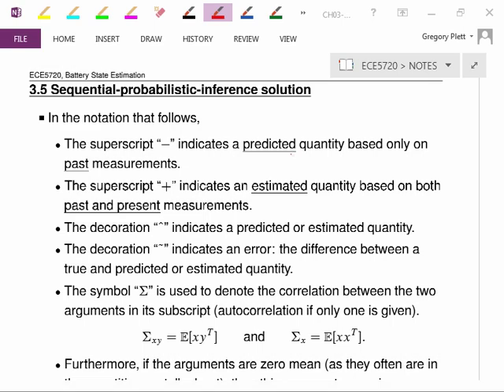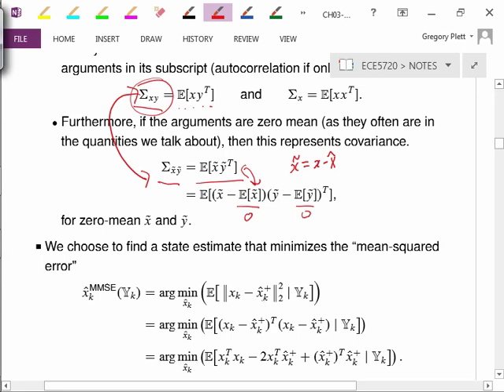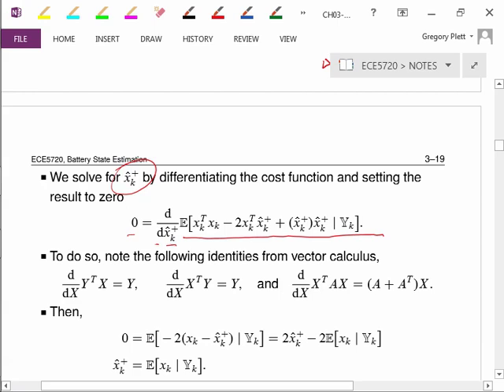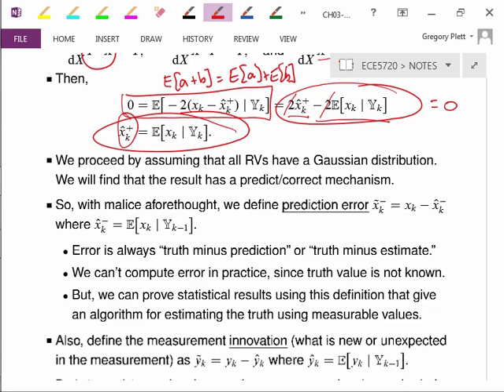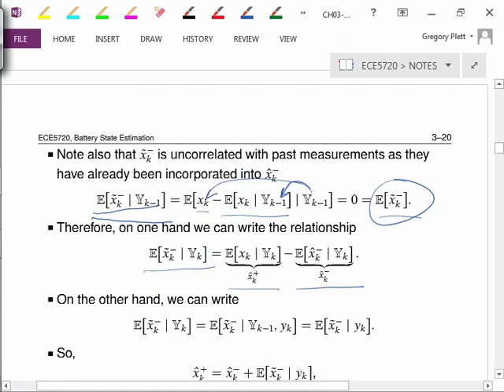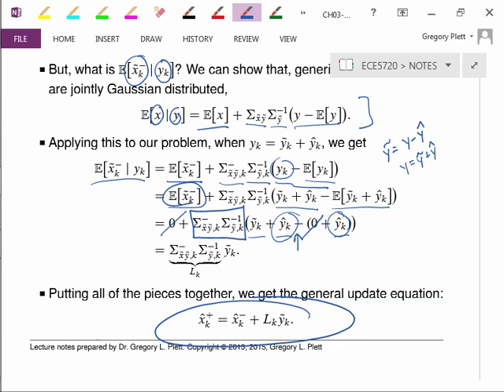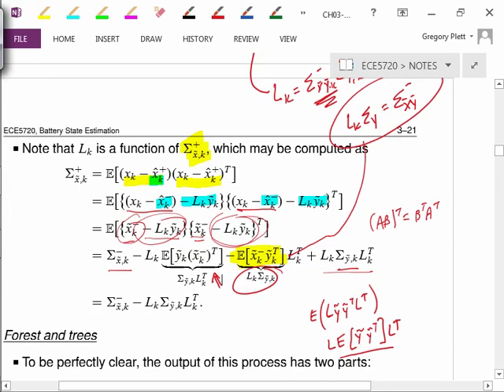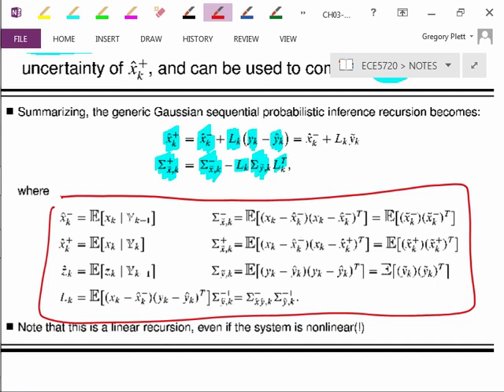3.5: Sequential-probabilistic-inference solution